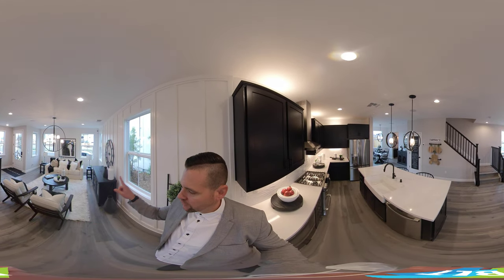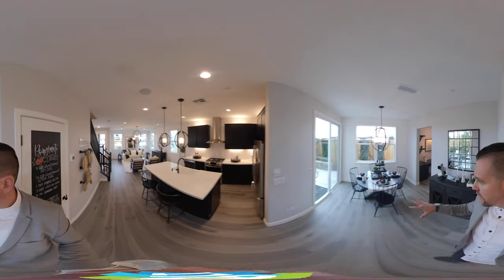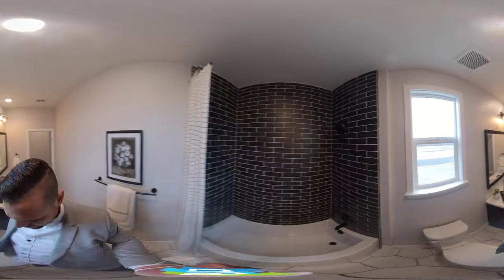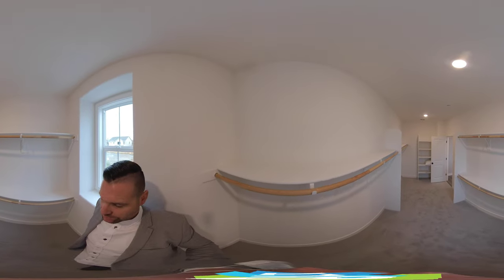Residence 2 by Millstone At Sierra Pine in Rocklin California: Call to Get VIP Access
2,020 SQ.FT
3 Bedrooms, 2.5 Bathrooms
Optional Covered Back Patio
Optional Enhanced Master Bathroom

YOUR FOREVER HOME: Millstone at Sierra Pine is where freedom of design fosters an uninhibited lifestyle. 61 single-family homes featuring open floorplans, tasteful interiors, and distinctive architecture creates a community that generations will call home.

Located in the charming city of Rocklin, nestled beside Roseville and Granite Bay, Millstone is at the heart of desirable suburban living. Renowned school districts, family-oriented neighborhoods, and vibrant public spaces surround. Millstone is the perfect expression of community.

Brandon Leon
CalBRE#: 01874260